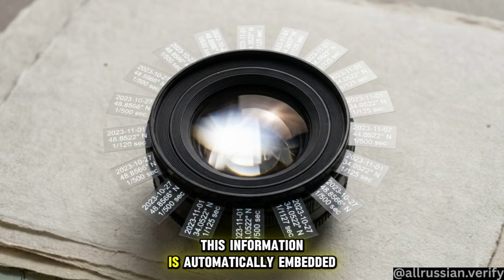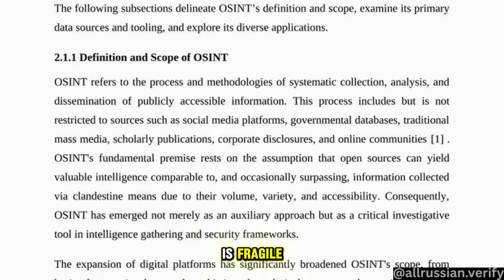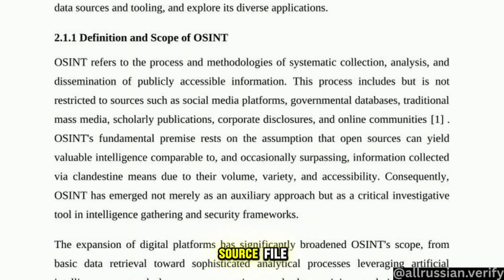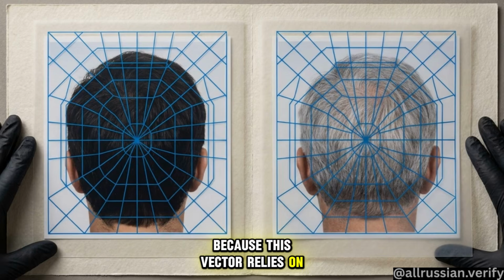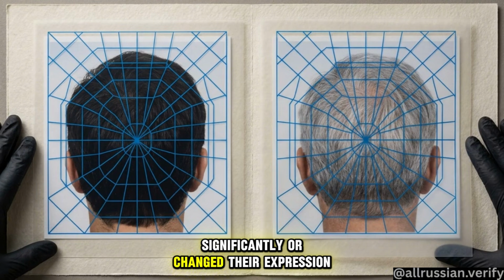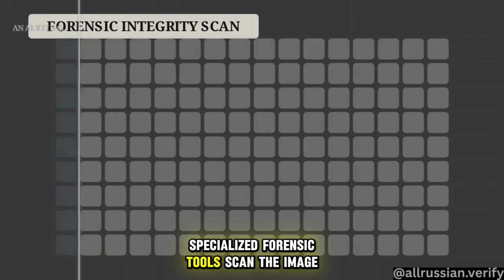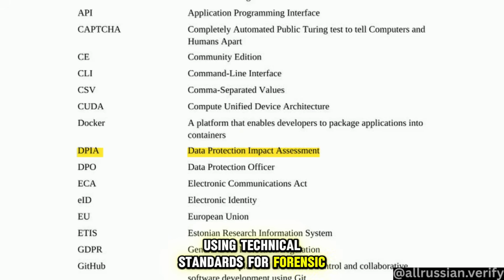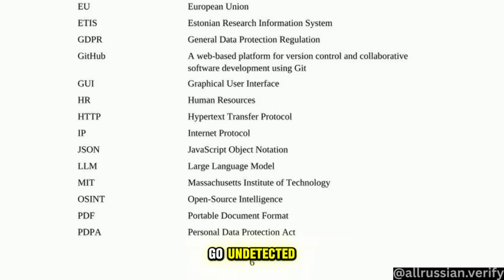The Forensic Layers in OSINT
Modern open-source intelligence (OSINT) has evolved into a multi-layered forensic discipline to combat the rise of sophisticated deepfakes and synthetic identities. Because visual content is no longer inherently trustworthy, investigators must authenticate digital media by analyzing hidden metadata and cross-referencing physical markers like weather and shadows. Beyond surface-level checks, experts utilize biometric vectors to map facial structures and specialized software to detect microscopic pixel inconsistencies invisible to the human eye. These technical processes, which include tracking a file's earliest digital footprint and analyzing compression artifacts, are now essential for distinguishing reality from artificial manipulation. By systematically peeling back these data layers, analysts can verify the true history of an image regardless of its visual appearance. This disciplined methodology ensures that verifiable facts remain accessible even as disinformation technology becomes more pervasive.